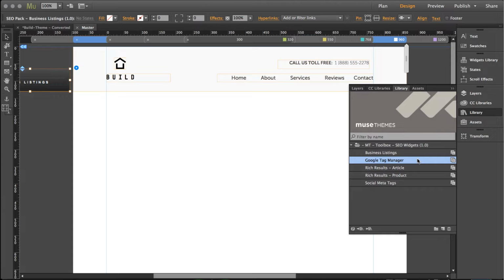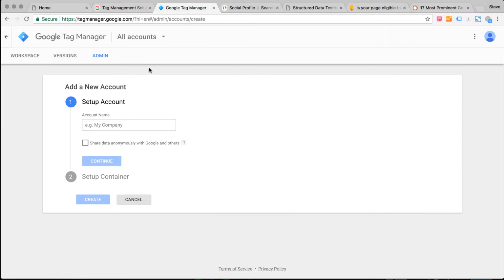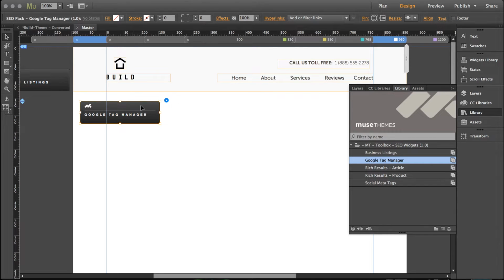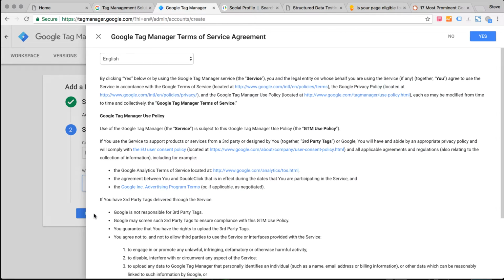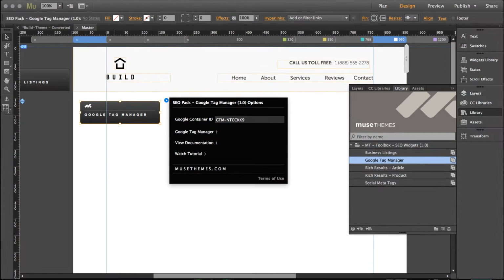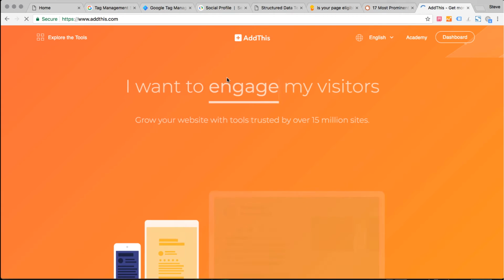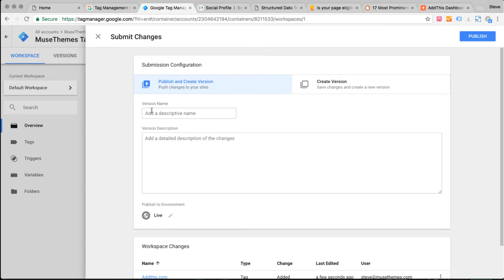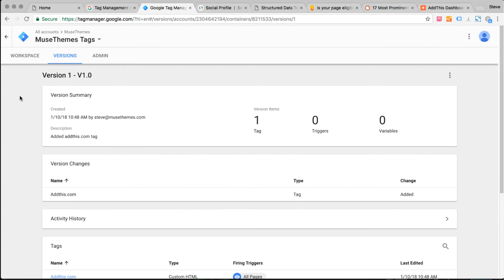SEO WIdget Pack part 4: Google Tag Manager Widget